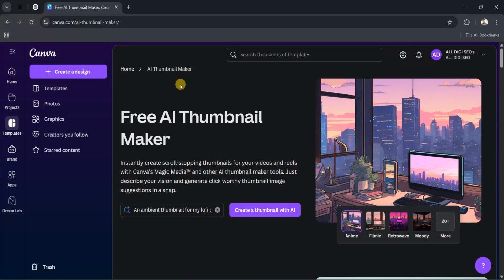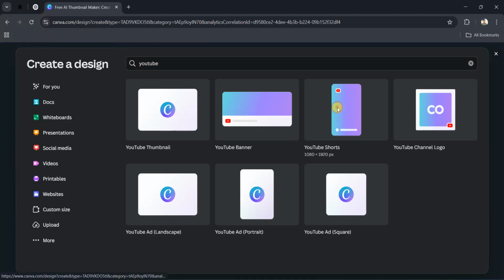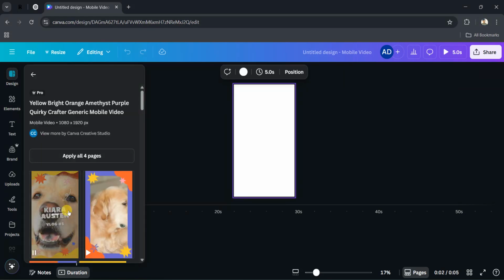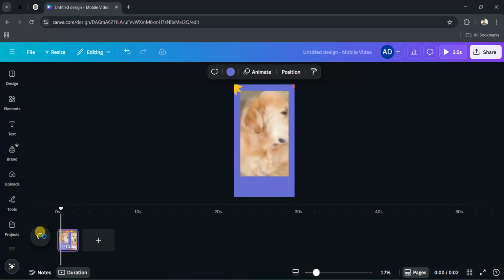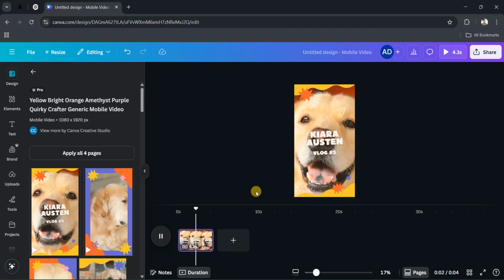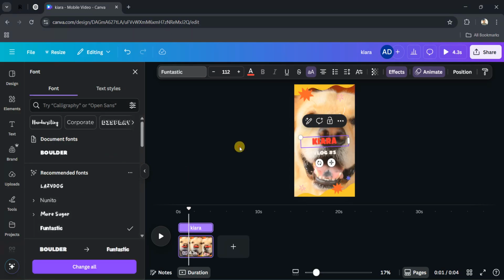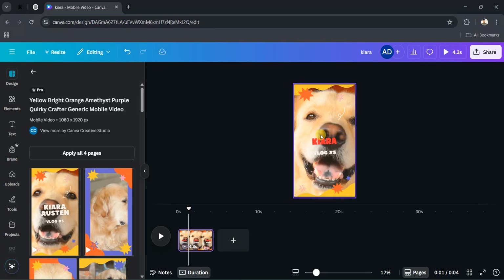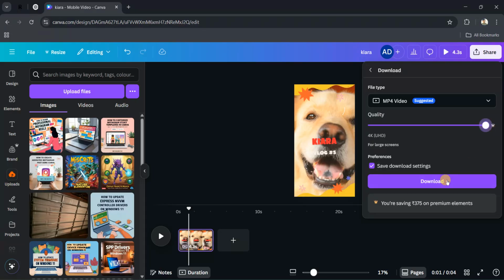How to Make Viral YouTube Shorts with Canva (Step-by-Step Guide)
In this tutorial, I'll show you step-by-step how to make stunning YouTube Shorts using Canva – a free and beginner-friendly design tool. Whether you're a content creator, business owner, or just getting started on YouTube, this video will help you create scroll-stopping Shorts in minutes!

💡 What You'll Learn:

How to set the right video dimensions for Shorts

Adding text, images, and animations

Tips for making your Shorts engaging
FOLLOW ME